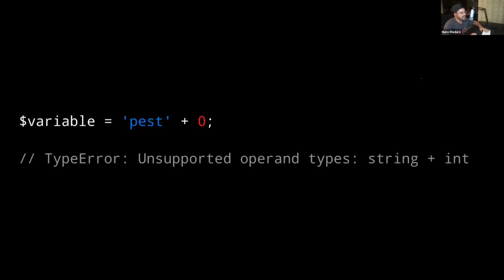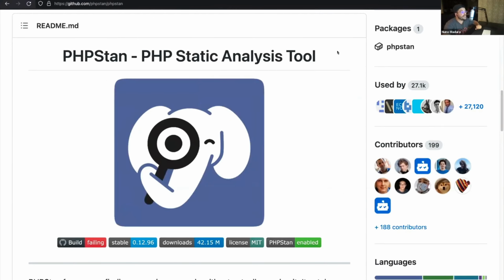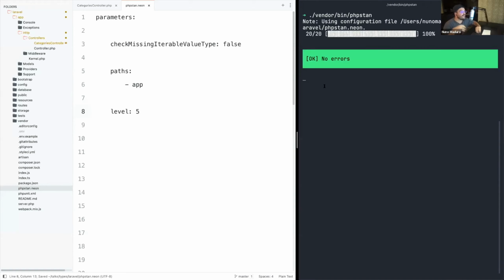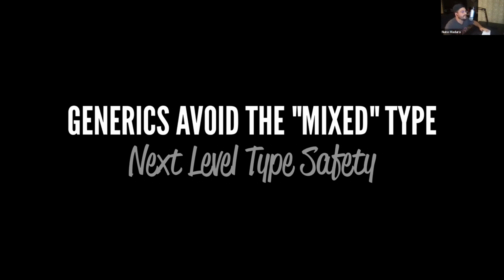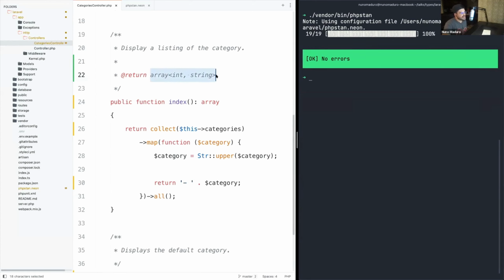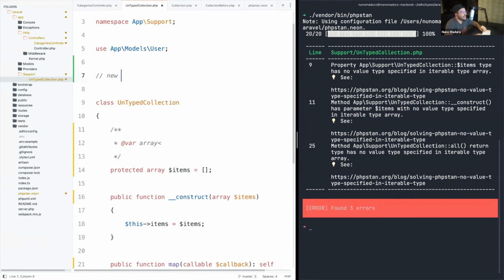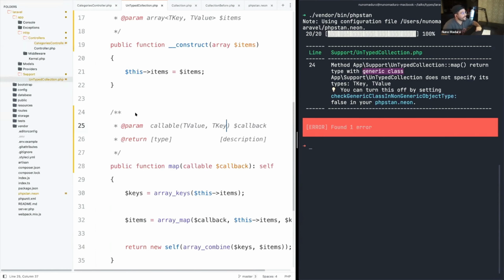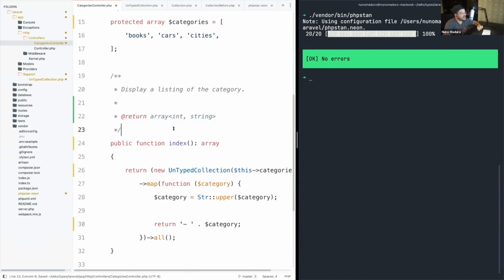Laracon Online Summer 2021: Next Level Type Checking In Laravel